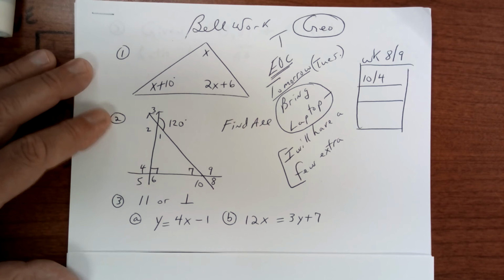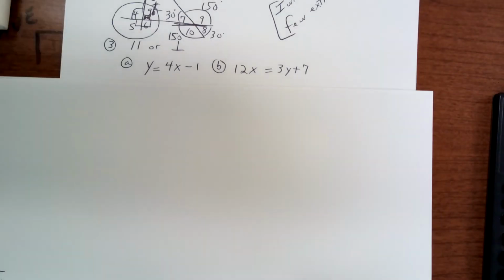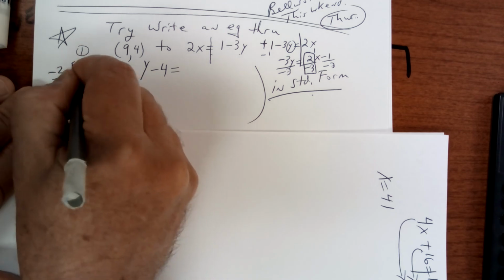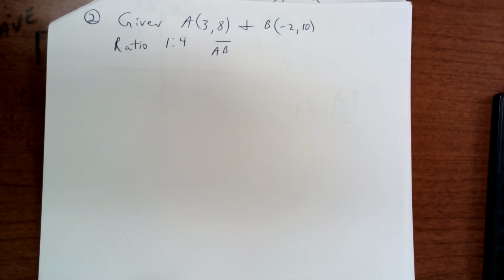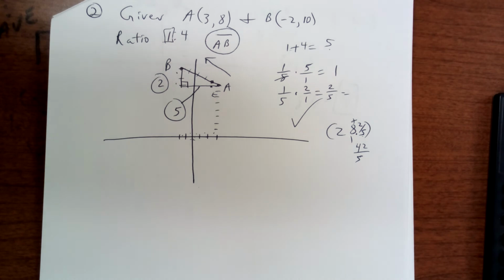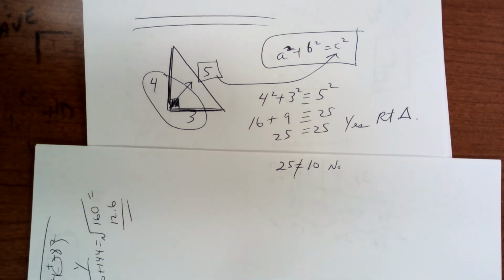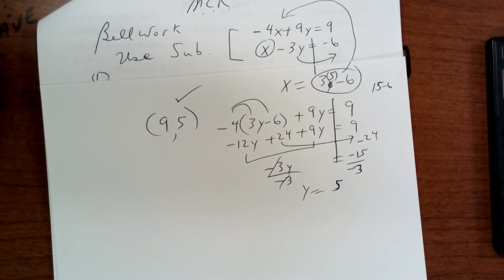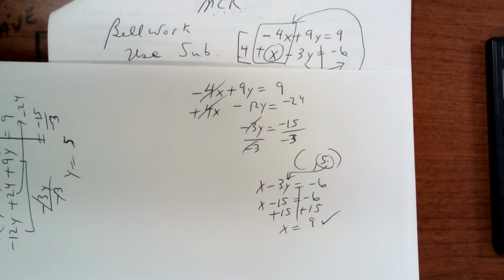10 4 21 geo eoc review mcr elimination